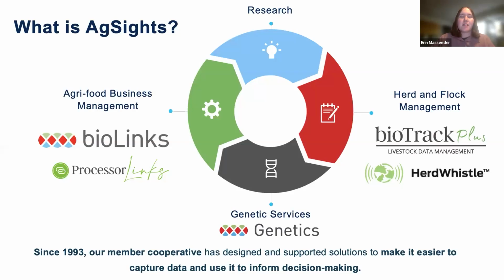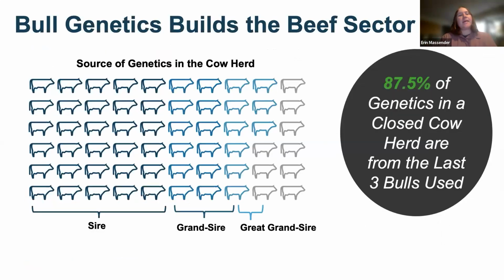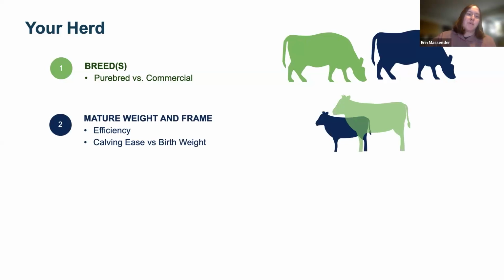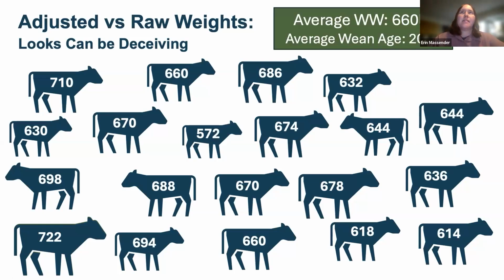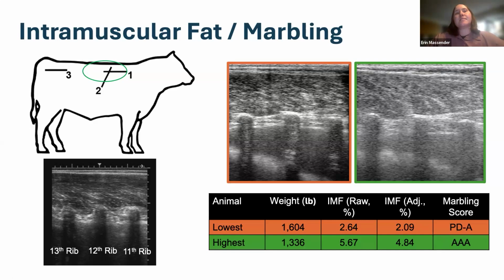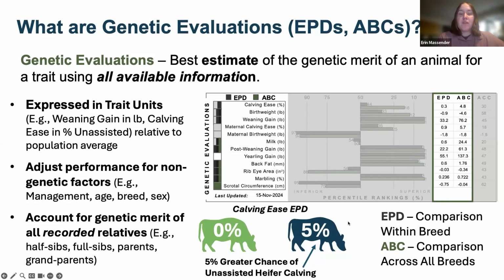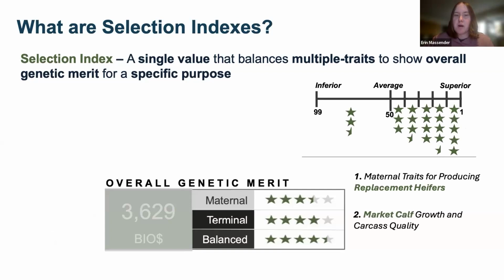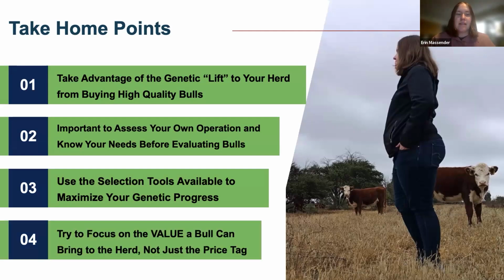Understanding Tools for Bull Selection, Dr. Erin Massender, AgSights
Virtual Beef 2025 speaker Dr. Erin Massender from AgSights discusses tools for bull selection